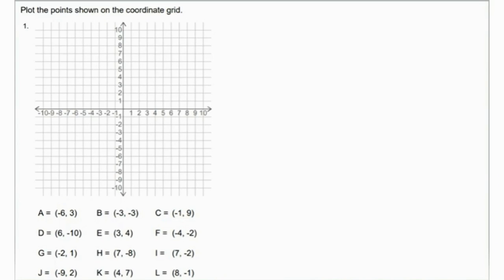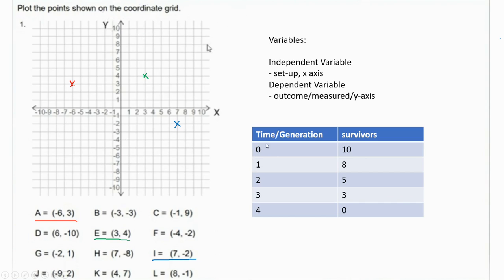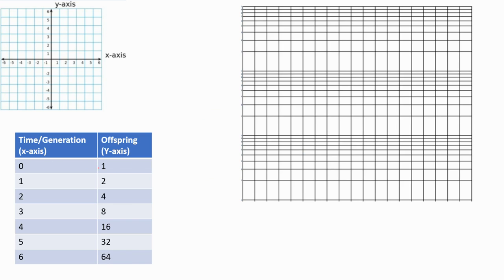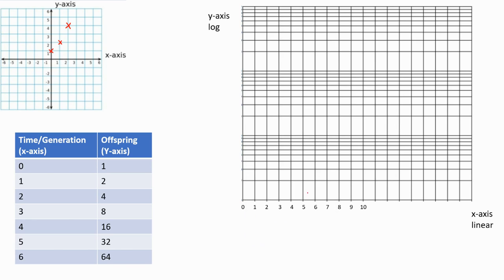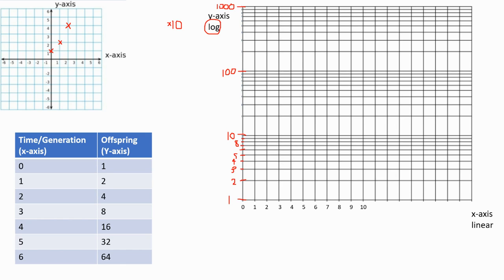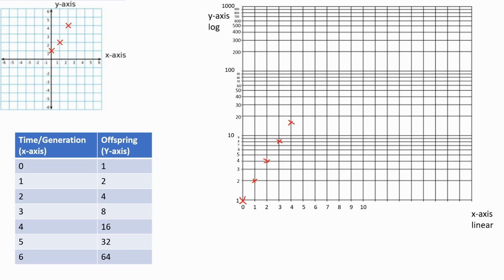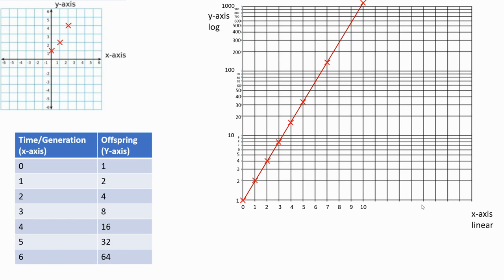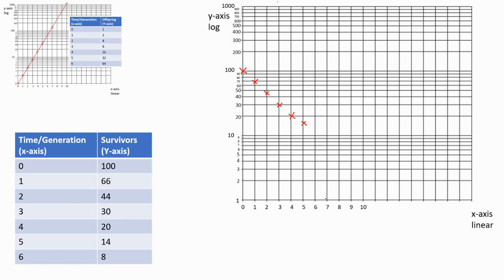Graphing on linear and semi log coordinates